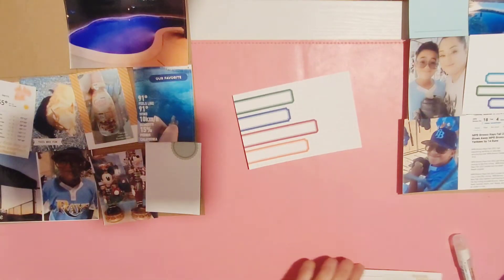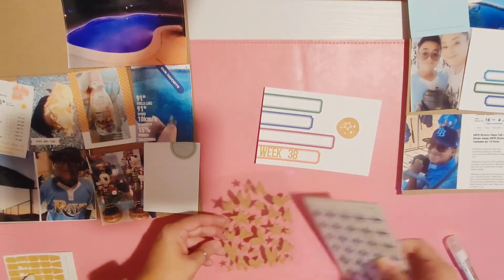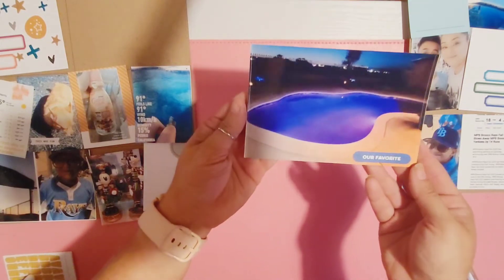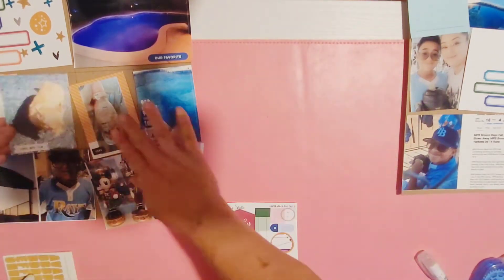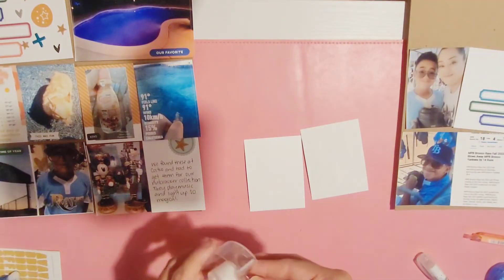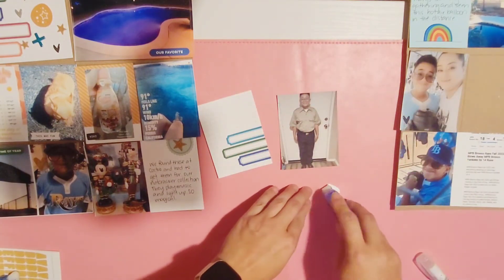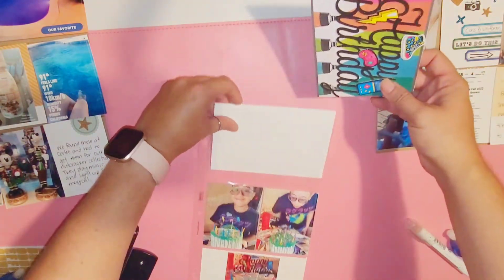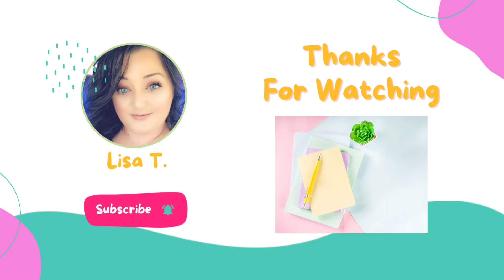Project Life Week 38 Process Video // Elle's Studio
In today's video I am sharing week week 38 of my project life album.                  For this week I used Elle's Studio monthly kit.

Hope you enjoy!Let's stay in contact! Follow me over on Instagram  @Thesimplelifeoflisa